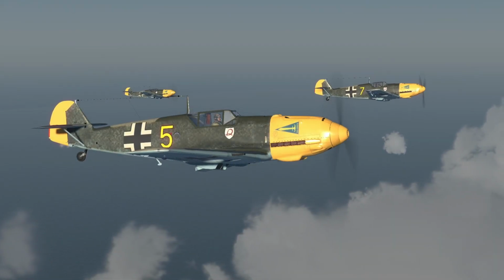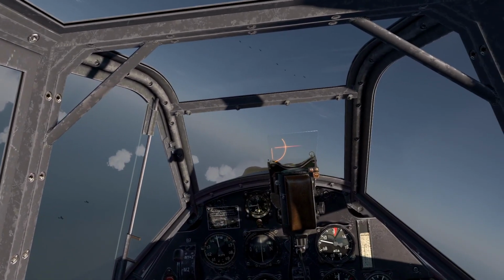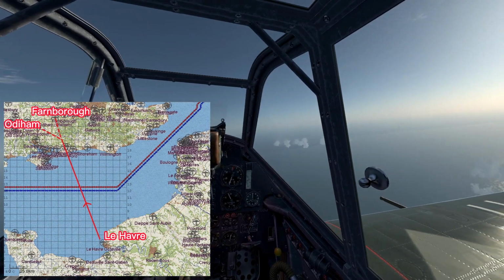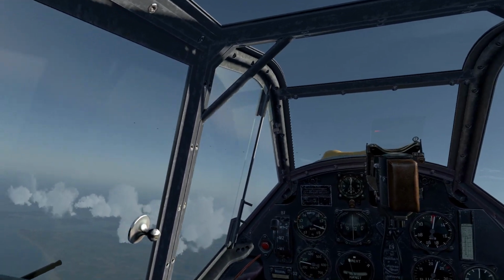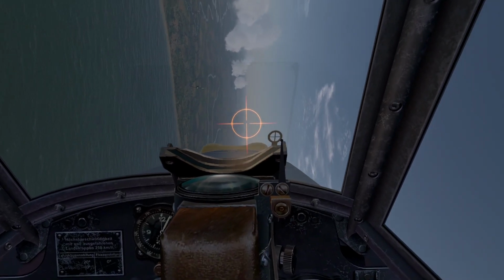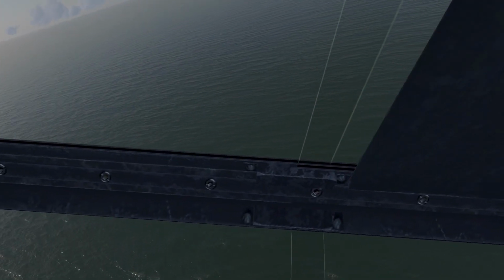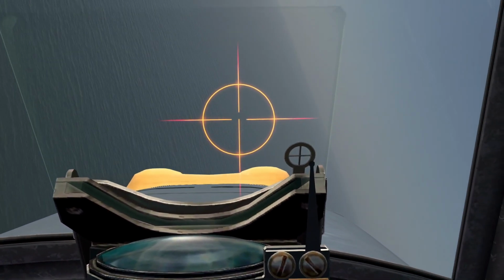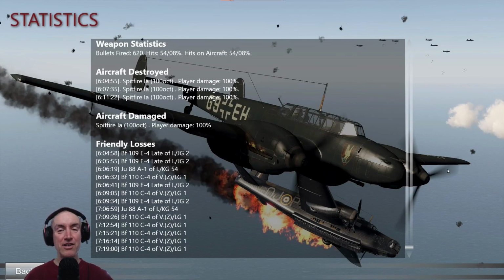Bomber Escort To Odiham | Their Greatest Challenge #4 | IL-2 Cliffs of Dover Blitz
Playing Il-2 Sturmovik Cliffs of Dover Blitz Edition on PC.  Single Player Luftwaffe 'Their Greatest Challenge' Early-War Bf 109 E-3 / E-4 Campaign Mission 4

Flying in a formation of eight Bf 109 E-4 (Late) fighters, taking off from Le Havre in the Normandy region of France.  Our mission is to escort a formation of nine Ju-88 bombers as they head over the English Channel and inland to attack Odiham airbase.  My apologies for not knowing how to pronounce Odiham!  A second formation of Ju-88s are being escorted by eight Bf 110s.  RAF aircraft have been alerted!

Using:
- Thrustmaster 16000M Hotas
- AITrack/OpenTrack head tracker apps

Time Codes
00:00 - Mission Intro
02:40 - English coast
03:31 - Engage pt1
06:42 - Engage pt2
09:00 - Engage pt3
13:28 - Ju-88 bomb drops
16:56 - Landing & Debrief